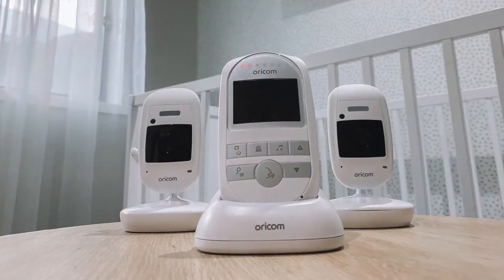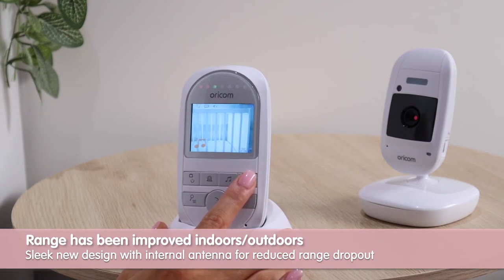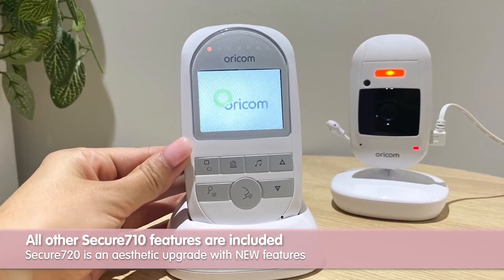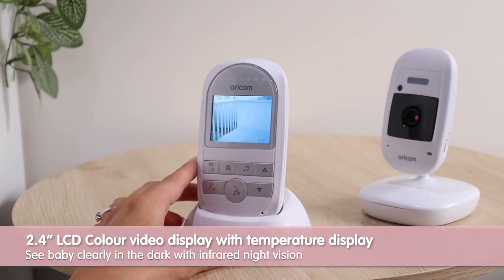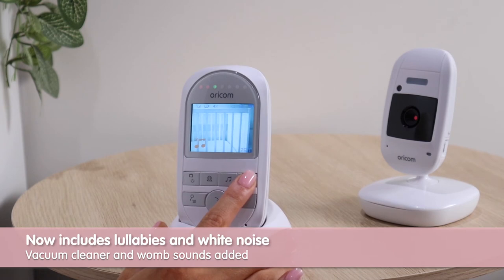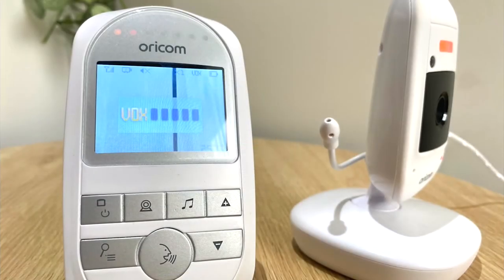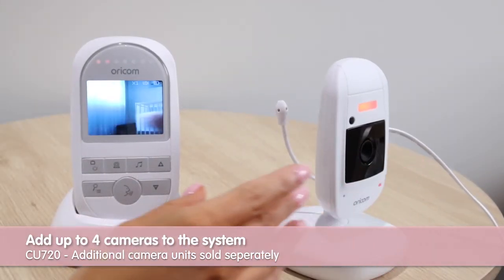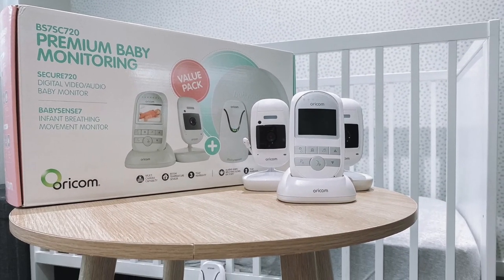Nadine Muller presents the Secure720 Video Baby Monitor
Exclusive to Baby Bunting

Keep a careful eye on your baby, night and day, from anywhere in your home with Oricom’s Premium Digital Video Baby monitoring.

The Oricom SC720 boasts a large 2.4″ Colour LCD display, infrared night vision, temperature monitoring and is multi-camera capable so you can connect up to four cameras.

Oricom Baby monitors give you the peace of mind and freedom to get on with other things around the home.

Multi-camera capable up to 4 cameras, sold seperately.